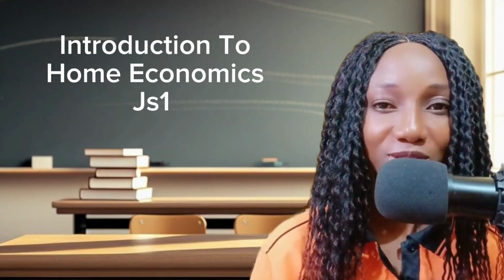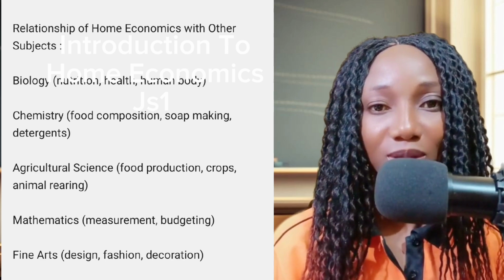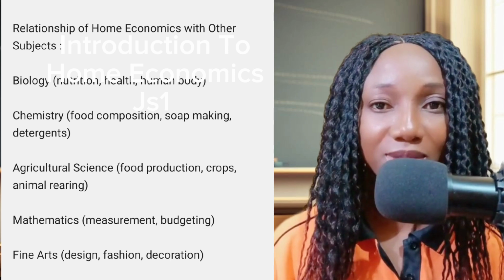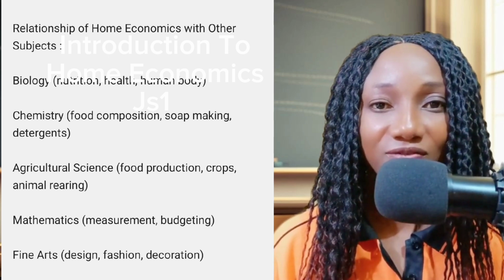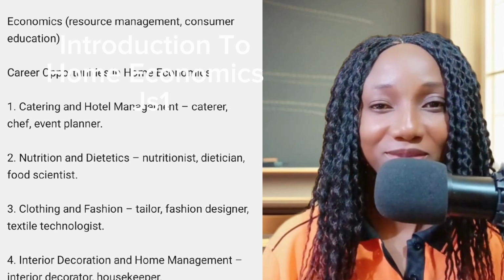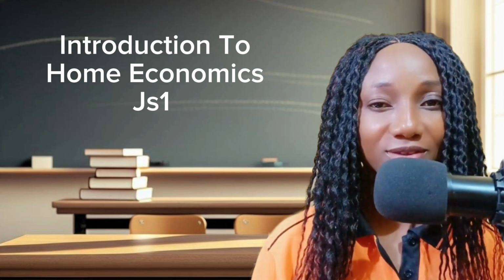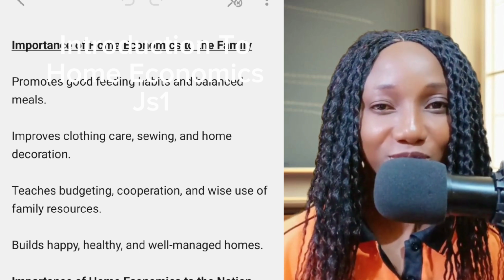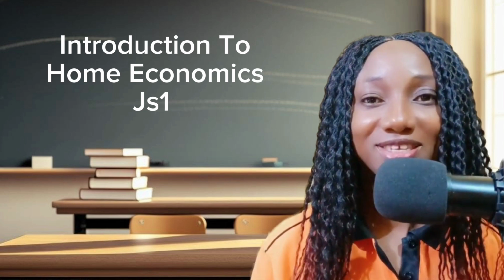Introduction to Home Economics | Meaning, Areas, Importance & Career Opportunities Nigeria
Home Economics is more than cooking and sewing — it’s the foundation for healthy living, strong families, and national development. In this lesson, you’ll learn:

✅ The meaning of Home Economics
✅ Major areas: Food & Nutrition, Clothing & Textiles, Home Management
✅ How Home Economics relates to other school subjects like Biology, Chemistry, and Economics
✅ Career opportunities in catering, nutrition, fashion, teaching, and more
✅ Importance of Home Economics to the individual, family, and the nation

Whether you’re a student, teacher, or lifelong learner, this video will help you understand the value of Home Economics in everyday life.